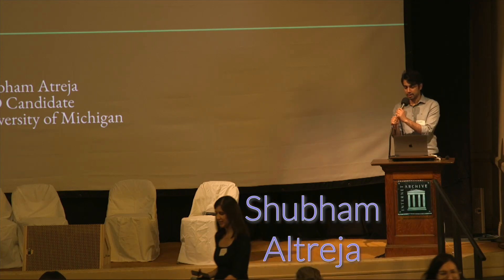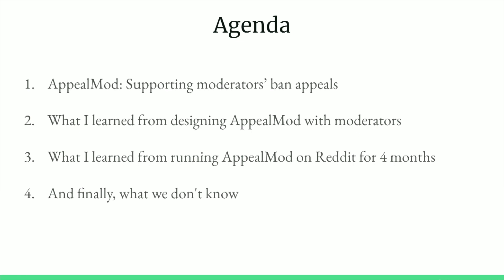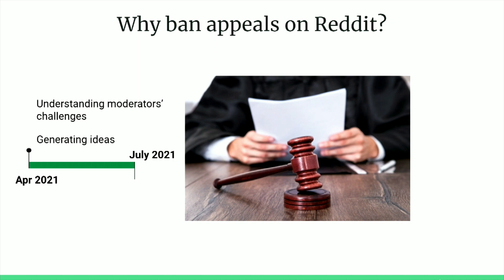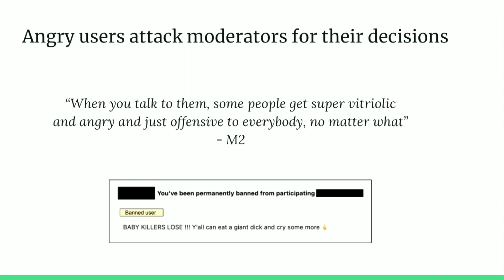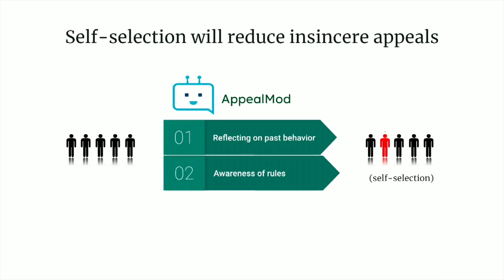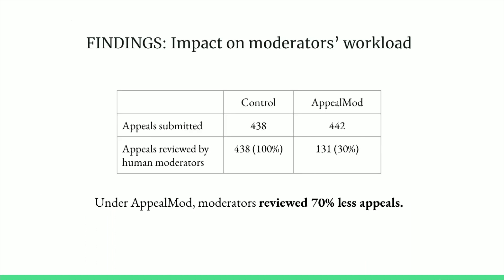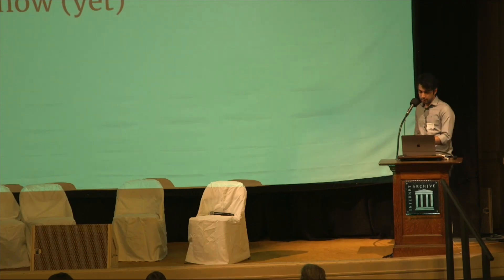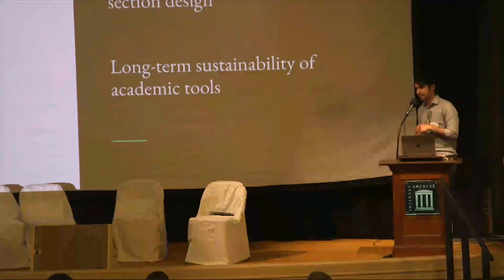Shubham Altreja | How Appealmod reduced workloads for Reddit moderators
Shubham is a mixed-method researcher with experience designing and experimenting with human-AI systems. He is experienced with handling large amounts of complex natural language data, particularly in the domains of social media and online news, and with conducting large-scale experiments to evaluate online systems. Shubham's areas of research interests are Social computing, Human-AI systems, Online content moderation.

The Plurality Institute develops and experiments with plural technologies by convening researchers and collaborators from communities of practice.

We create robust engagement directly with and between visionary researchers from a range of fields including computer science, political ethics, sociology, and government, who are building and experimenting with plural technologies.